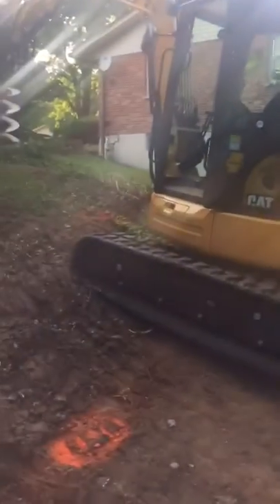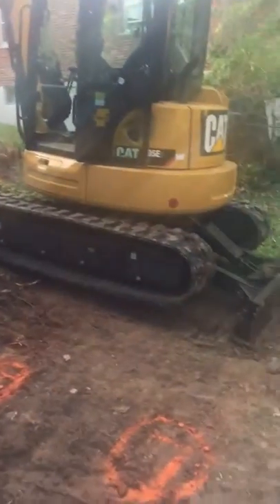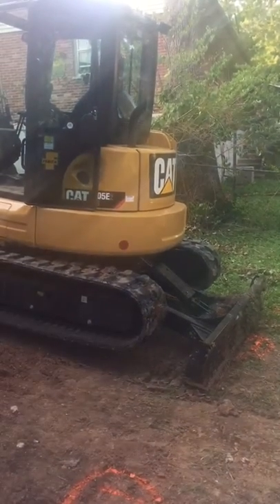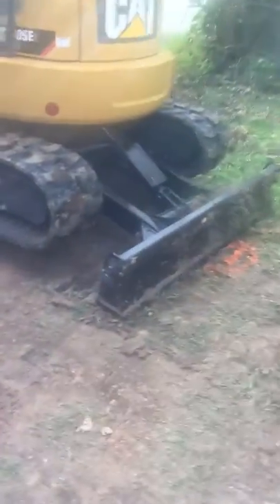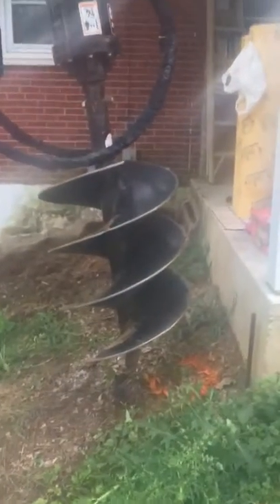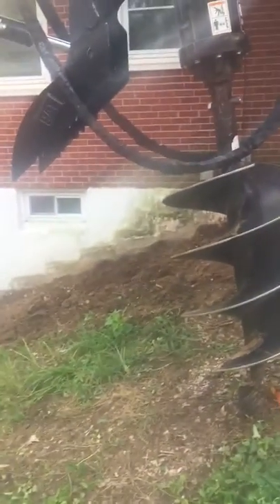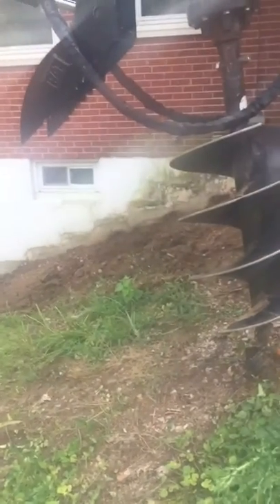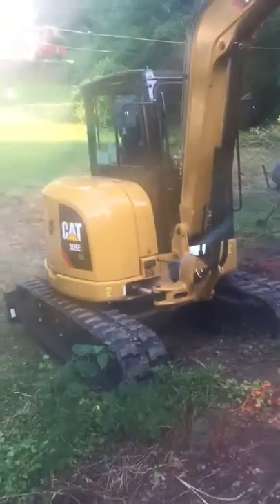Positioning the CAT 305 to drill piers on the Hill in Rock Hill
Join SECS as Matt Positions his CAT 305 excavator on a tricky hill in Rock Hill MO.  The positioning of the excavator to achieve the proper bore angle on the hill is critical.  Piers were dug 18" x 4'.

What solution  may we bring to you?